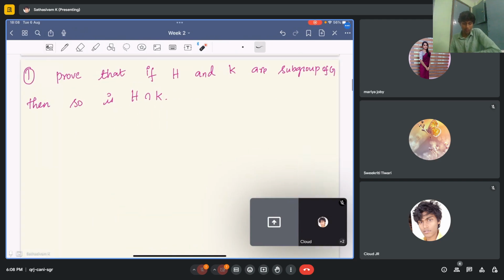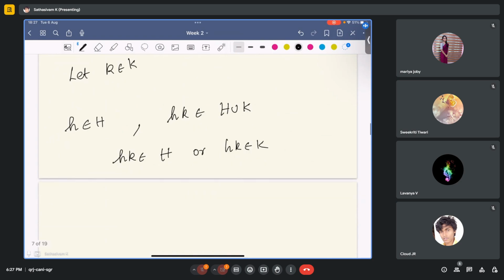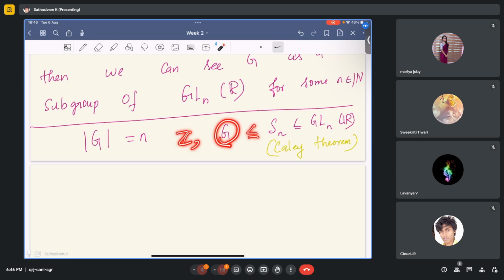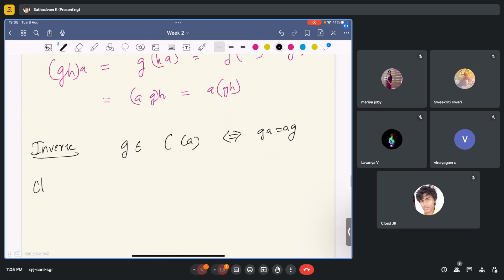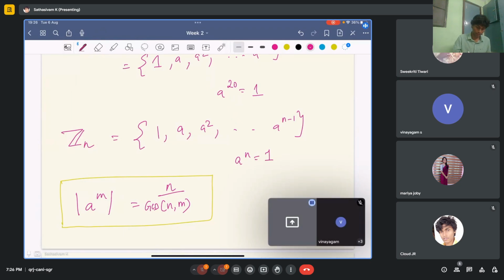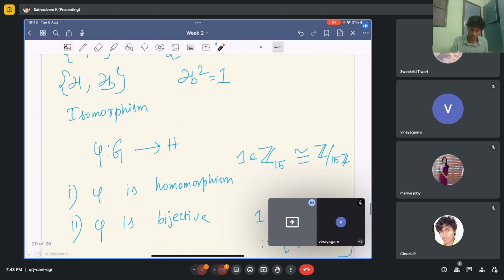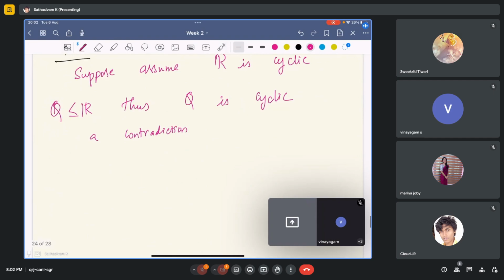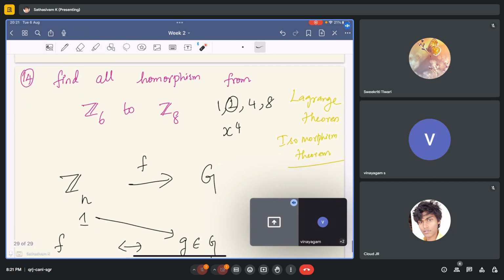Tutorial Session (Week 2) || Introduction to abstract group theory || NPTEL course || Sathasivam K